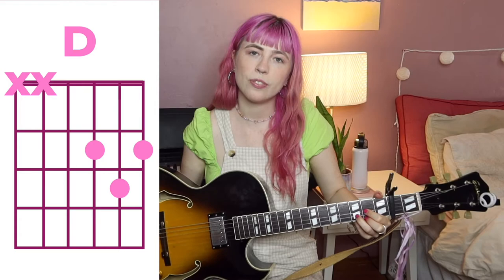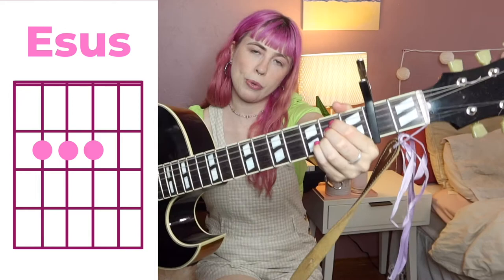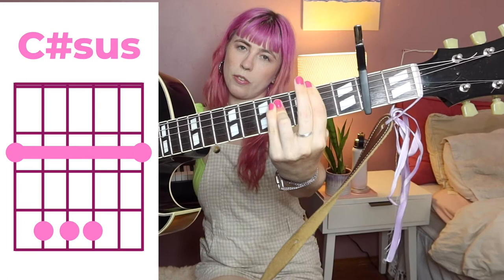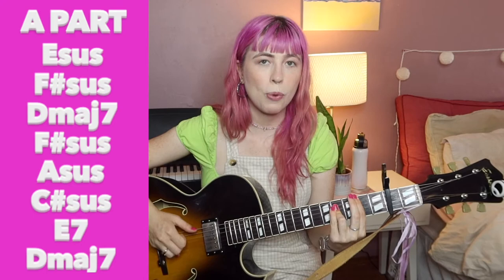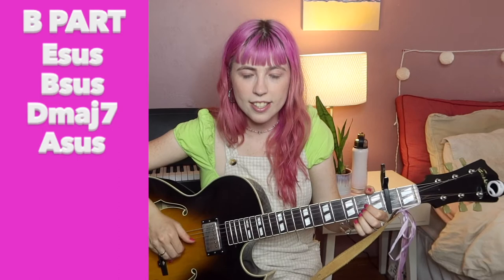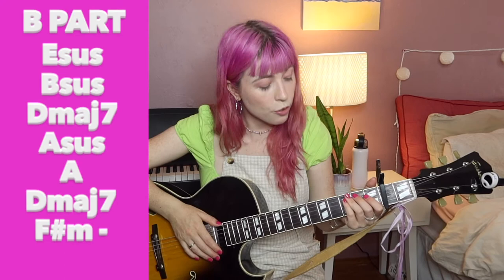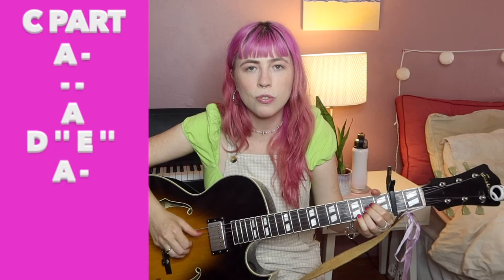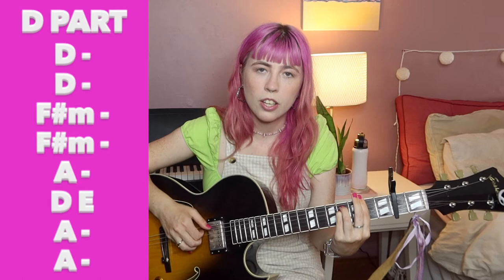Sadie Guitar Tutorial - Joanna Newsom || Towse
My first Joanna Newsom guitar tutorial, hope you enjoy!

0:00 Hello!
0:31 Chords
1:55 A Part
3:26 B Part
4:36 C Part
6:04 D Part
9:05 Form stuff
10:31 Thanks!

By the way I teach lessons online if you're looking for a private instructor!

Listen to Change (12-Track Album) by Towse or on Spotify, Apple Music, etc.